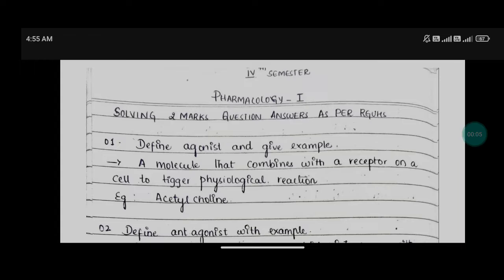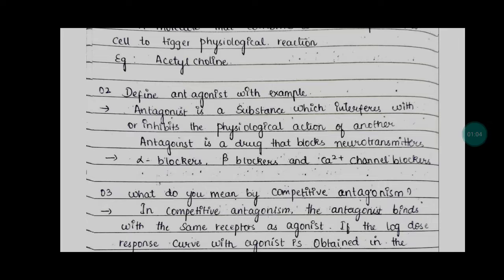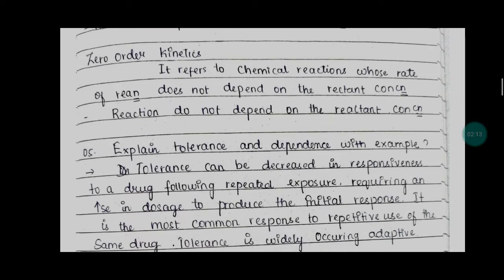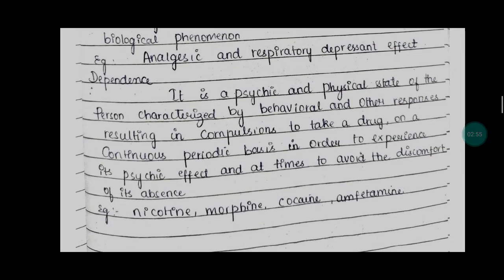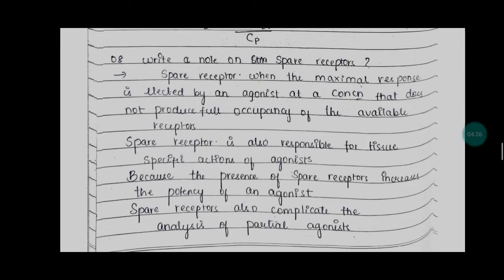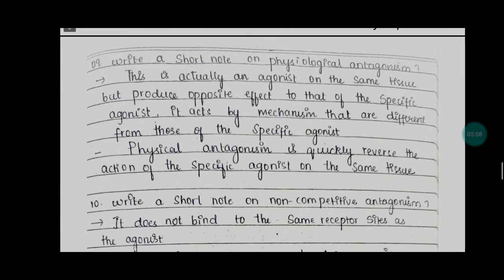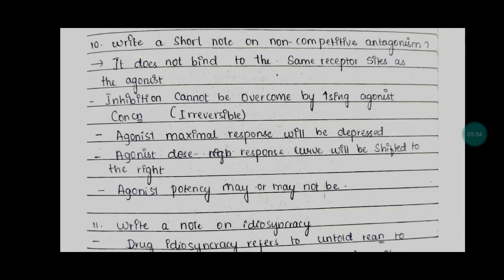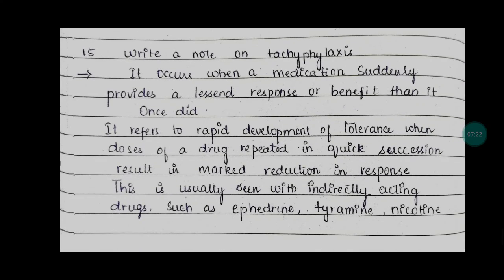Continue solving B pharmacy 4th semester pharmacology 1 question answer as per RGUHS question bank.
B pharmacy 4th semester pharmacology 1 question answer as per RGUHS question bank